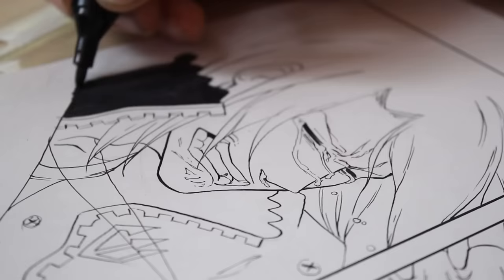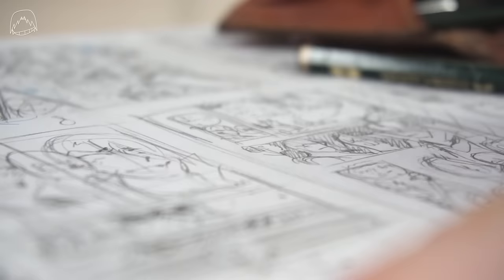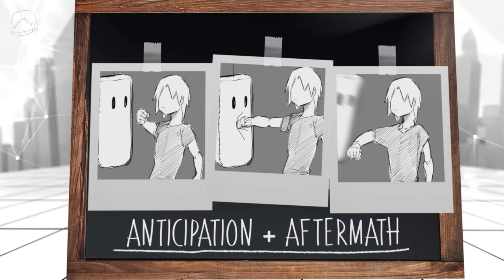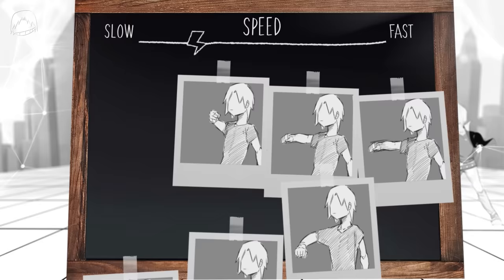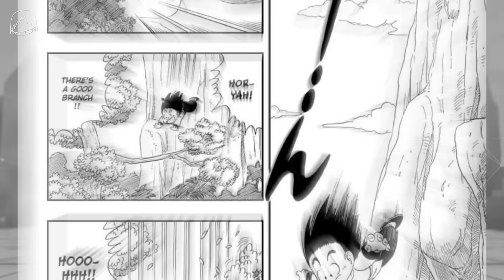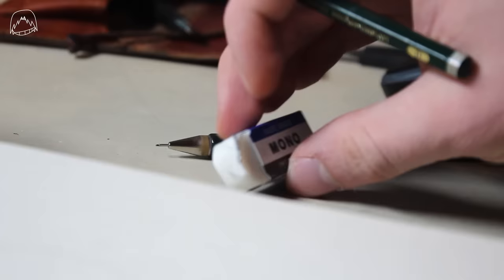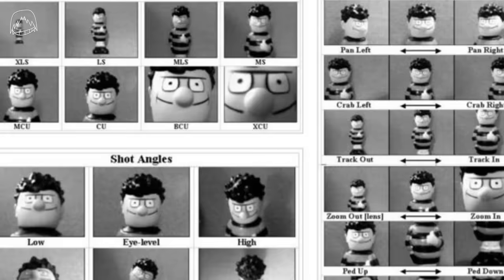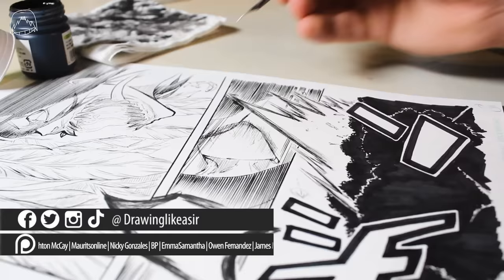How to draw FIGHT SCENES | Drawlikeasir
My Tutorial on how to draw a manga or comic fight scene for your own project!

Credits:
Movies
Sucker Punch
Mission Impossible 3

Manga:
Jujutsu Kaisen Manga
Shaman King Manga
Bakemonogatari Manga
One Piece Manga
One Punch Man Manga
Yuukiザ
Nanatsuki
公式チャンネル

*Kauft ihr durch diese Links etwas auf Amazon, erhalte ich
einen kleinen Anteil von Amazon; der Preis wird dadurch für euch nicht teurer
# Transparenz :)